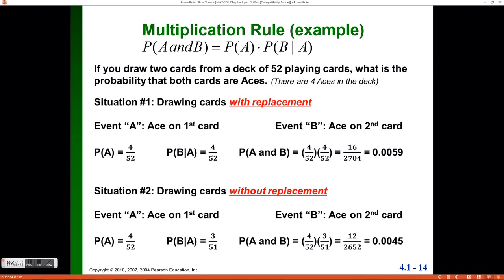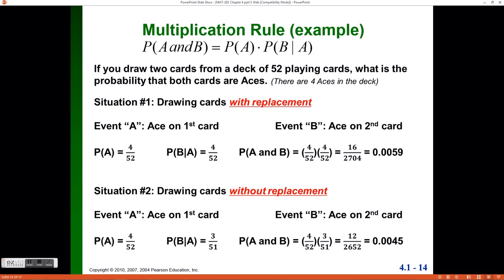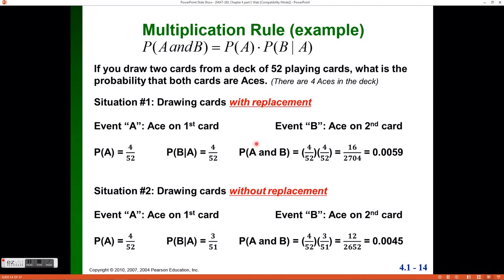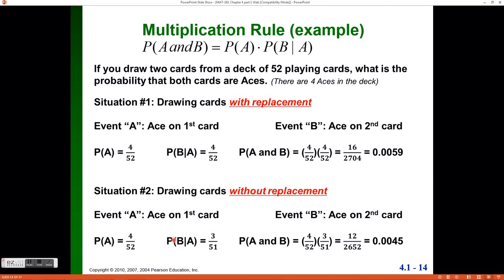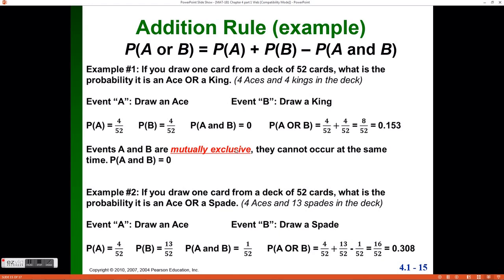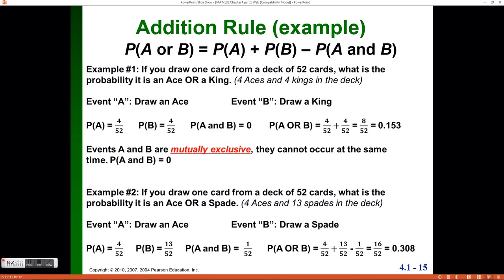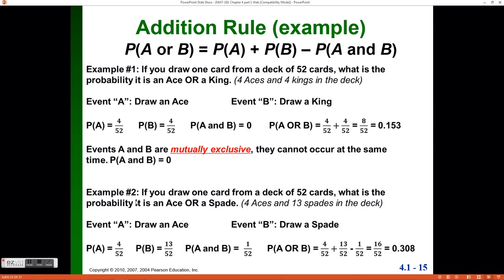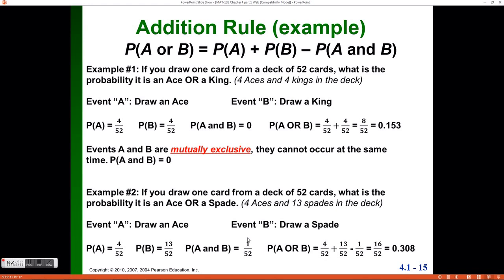chapter 4 part 2